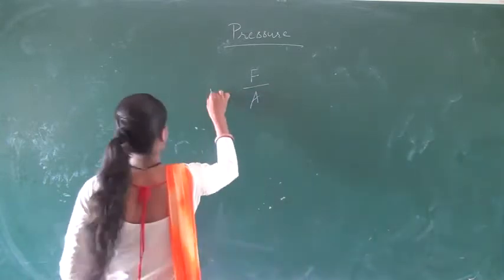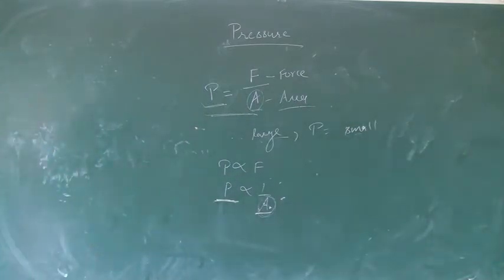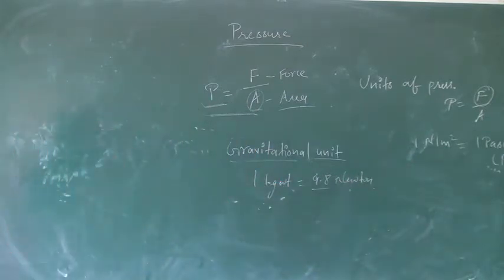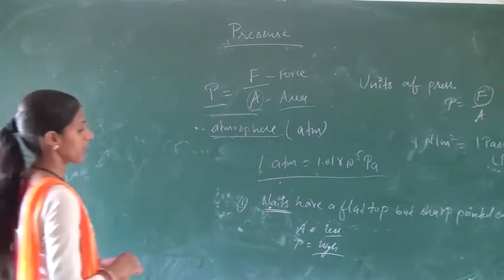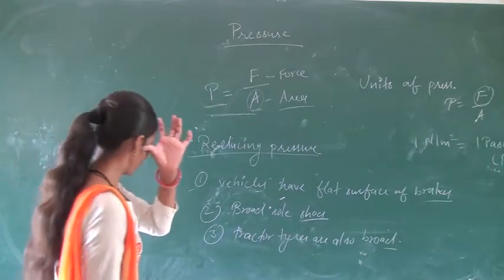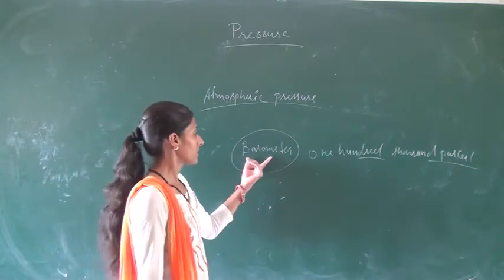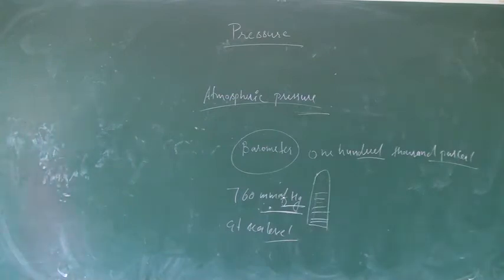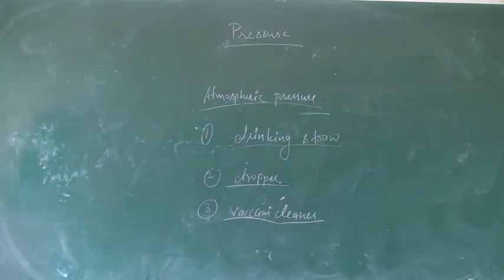Pressure Class 8th Science (Physics) (Part 01)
Online Classes Pressure Class 8th Science (Physics) (Part 01)  from Devyani International school Bewal